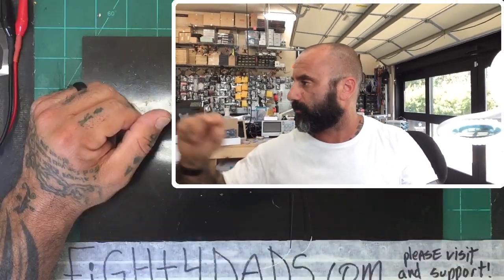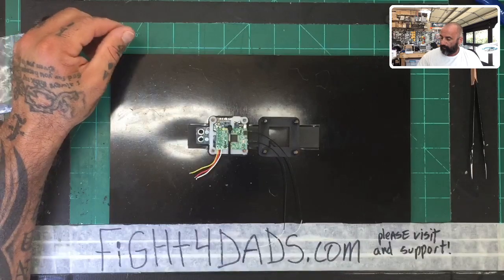FrSky X4R Hack to Get Inverted SBus and SPort from Cyclone FPV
Sincerely,

Tarek Maalouf
“RitalinFPV”
Work Mule
CycloneFPV.com